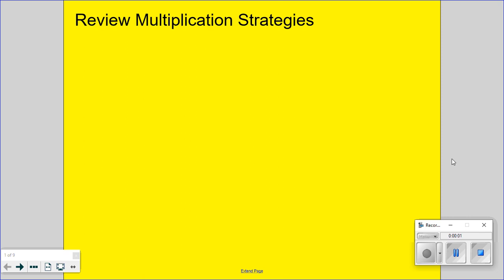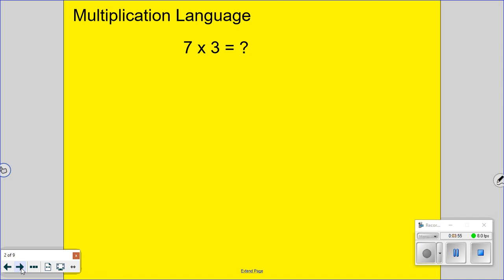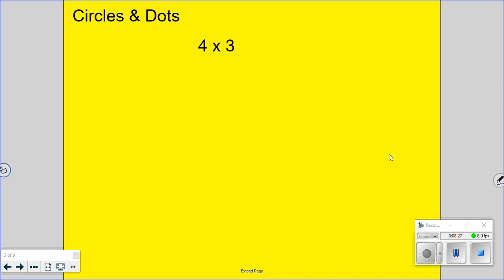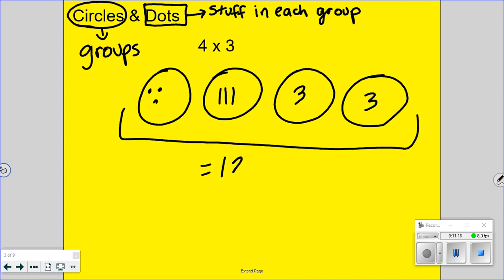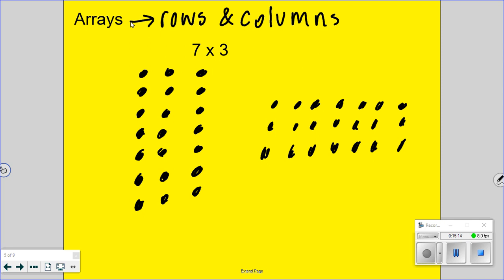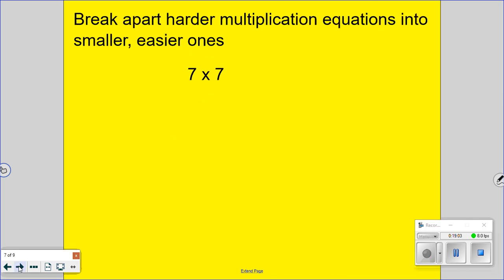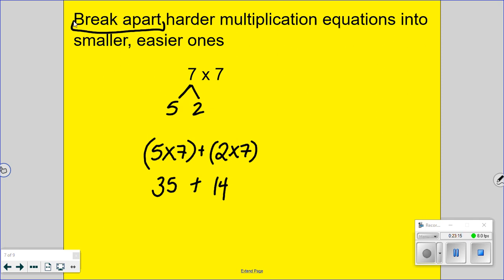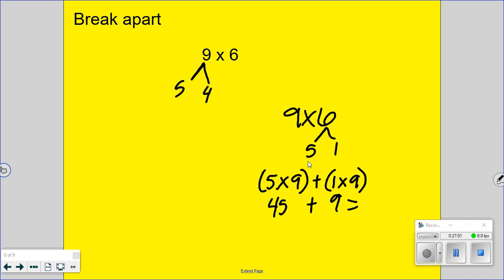Review of Multiplication Strategies